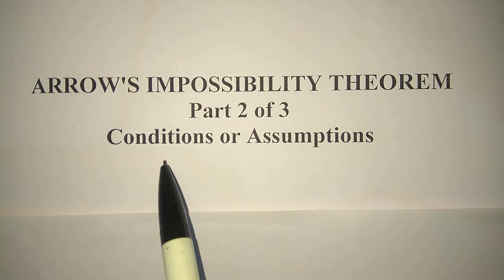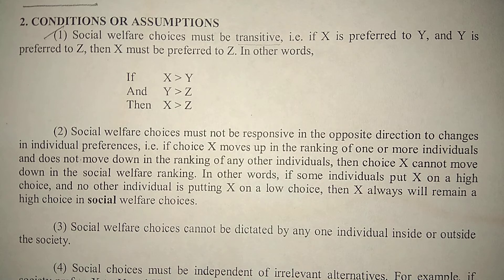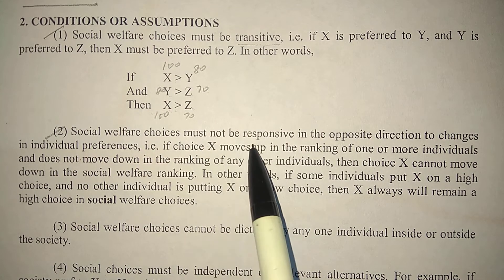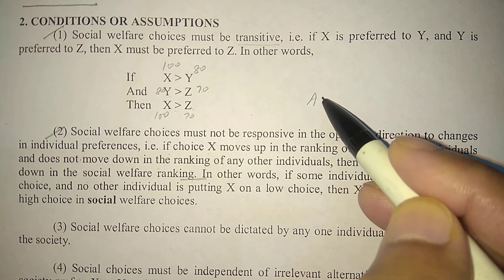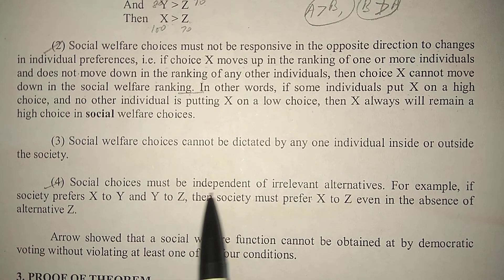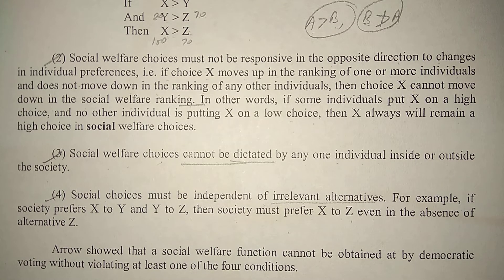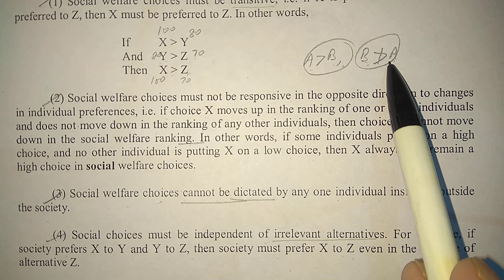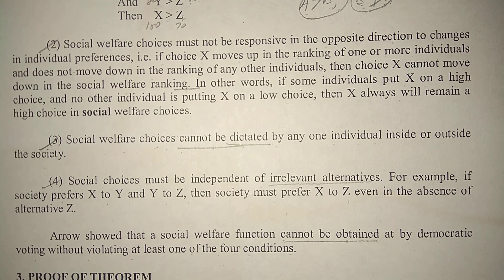e-conomics by Shiv Kumar: Arrow's Impossibility Theorem, Part 2 of 3: Conditions or Assumptions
Conditions or Assumptions of Arrow's Impossibility Theorem